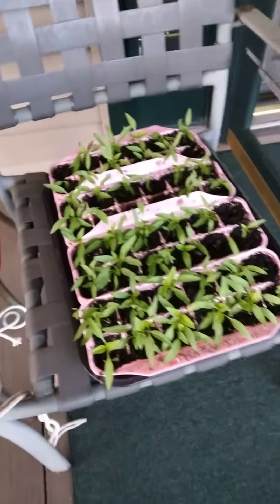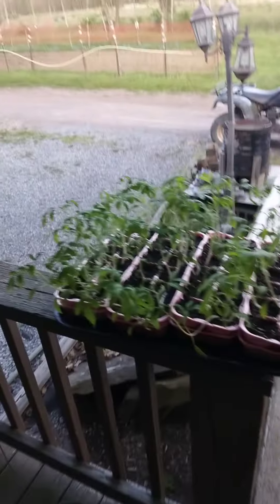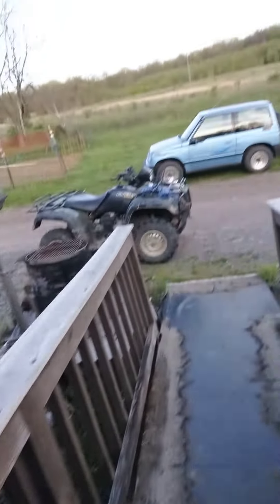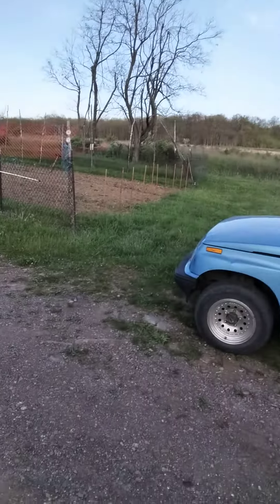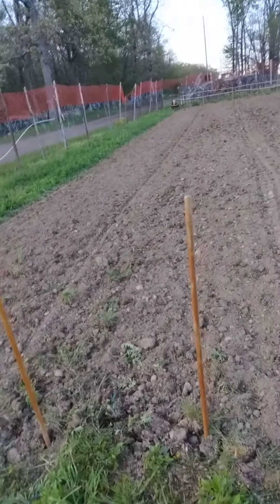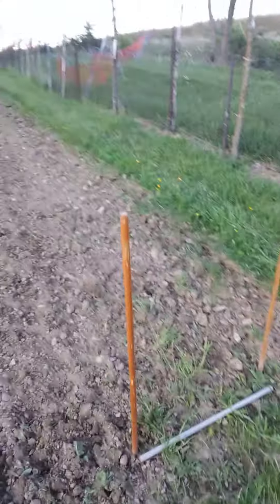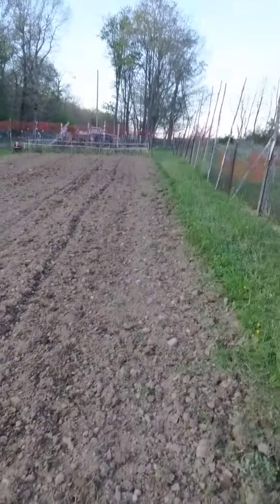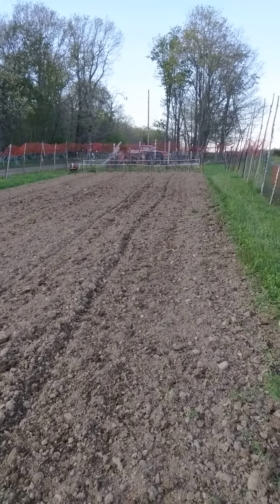May 17, 2022